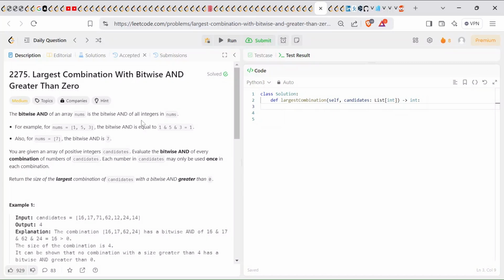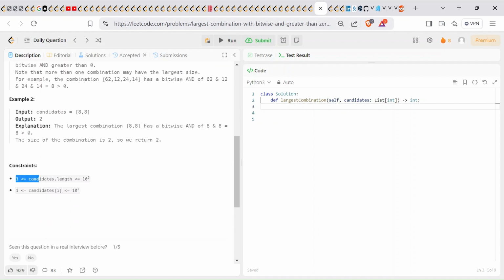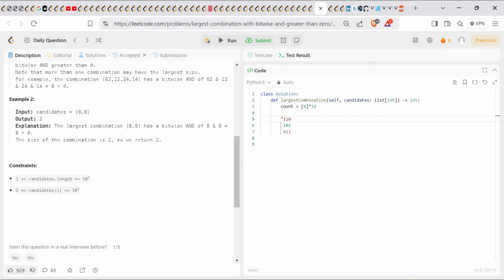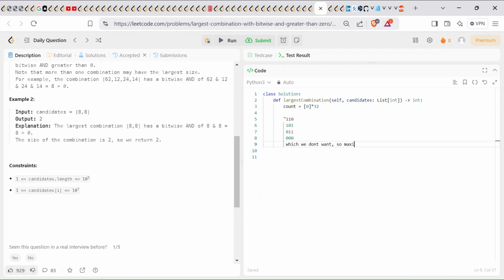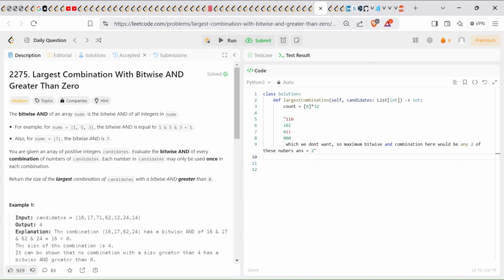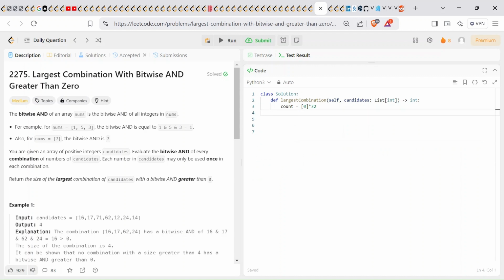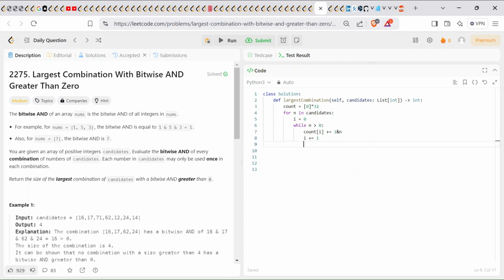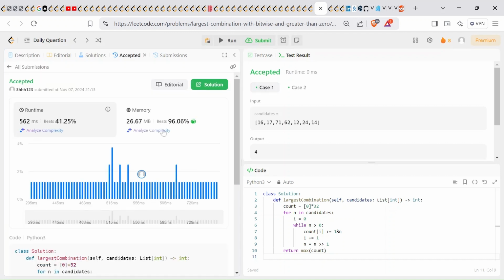2275 Largest Combination With Bitwise AND Greater.. - Day 7/30 Leetcode November Challenge - Python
Hi peeps, I'm just a noob nobody solving problems and making trash content to (not) become good at anything. Enjoy my blunders. Just yapping, don't mind. Okay bbye see ya tomorrow.

Sorry for missing out yesterday, got high fever. Will post the missed one with tomorrow's challenge promise ;)

I'm having a coding contest tomorrow for a remote company. Comment "yes" down if you guys want me to discuss them.